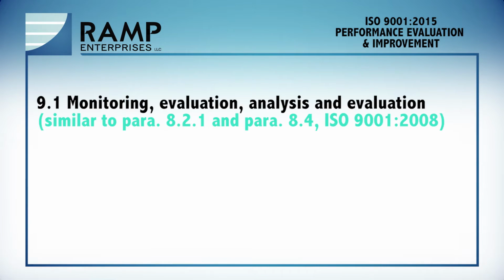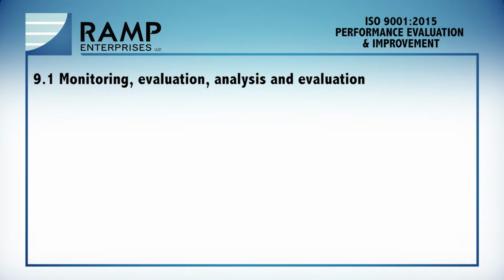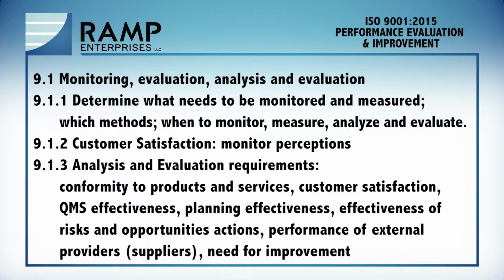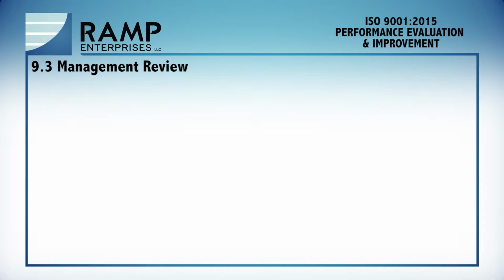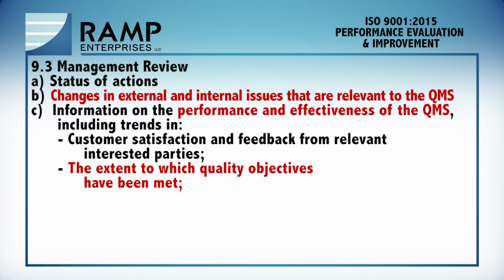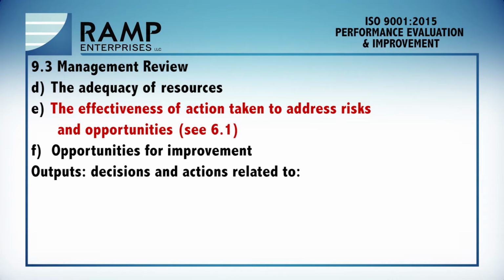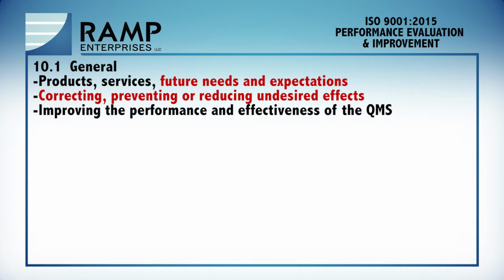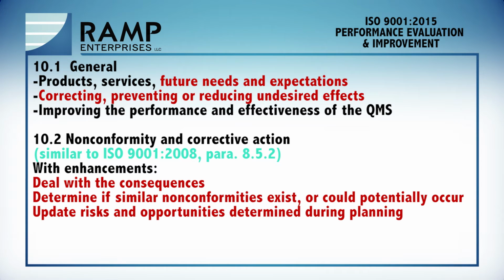RAMP Enterprises: ISO 9001:2015 Performance Evaluation and Improvement